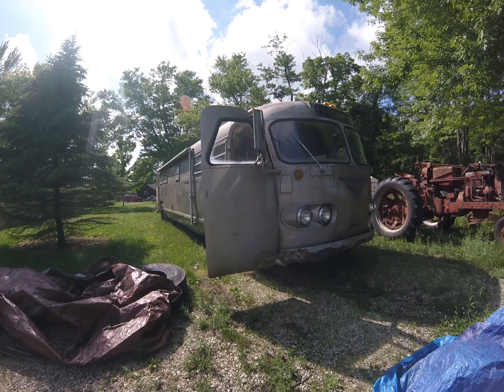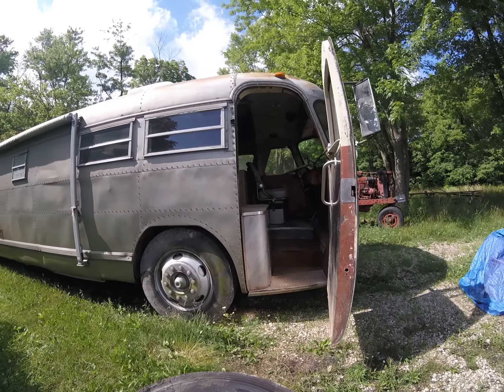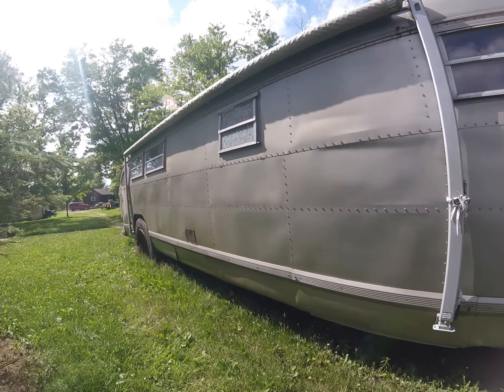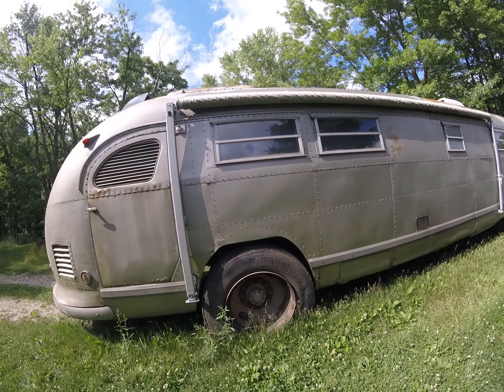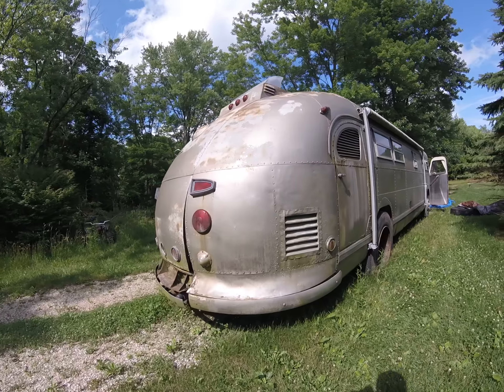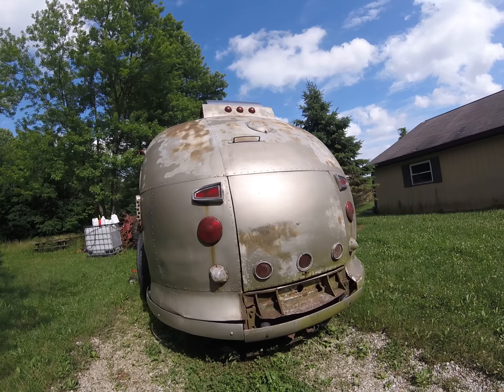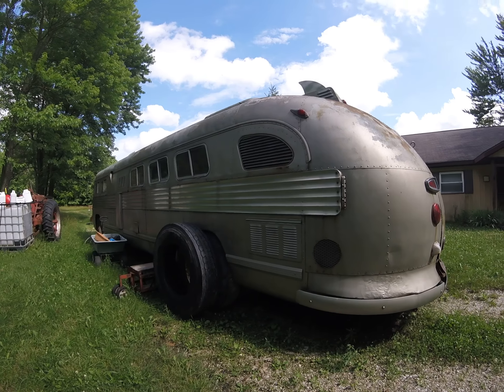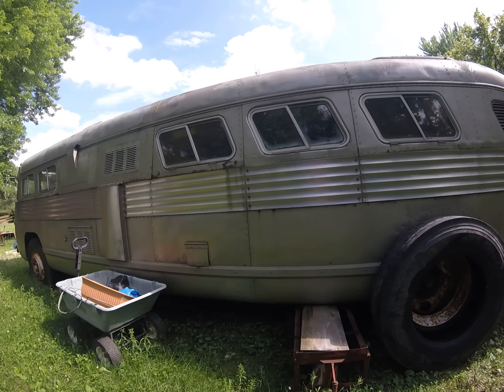1947 Flxible Clipper Walk-around Exterior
This is our, new to us, 1947 Flxible Clipper. It was previously converted to an RV sometime in the early 80's. It's a bit rough, but should make for a fun project and a fine RV once completed. I am assuming nothing works currently and am not concerned by this as everything will eventually be replaced. I've included this and two other videos as a reference to the starting condition of the project.

I hope to do some demo work on the interior in the next week or two and will post another video or two at that time.

Any suggestions for modifications and part sources will be greatly appreciated.

Check out my wife's Instagram for more photos of this and other things we're doing.